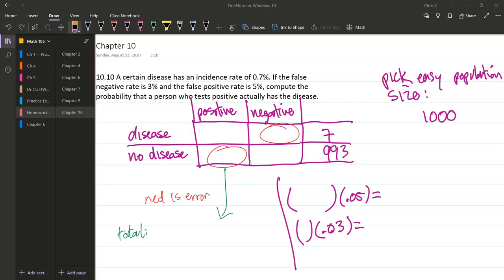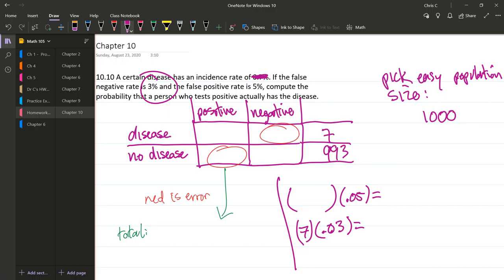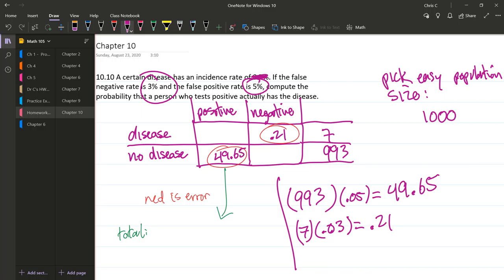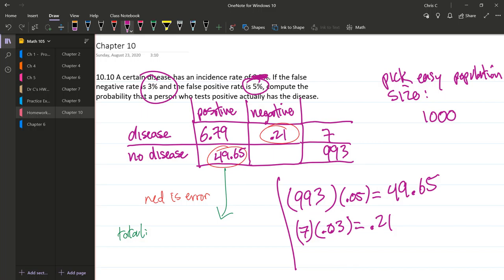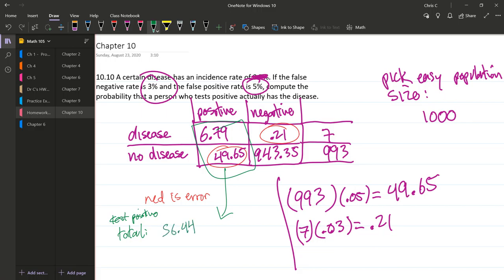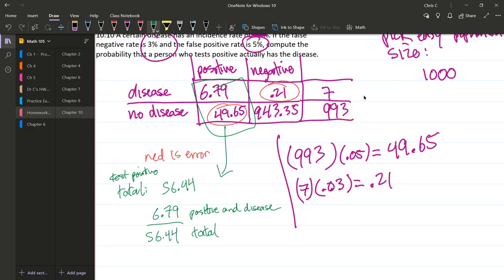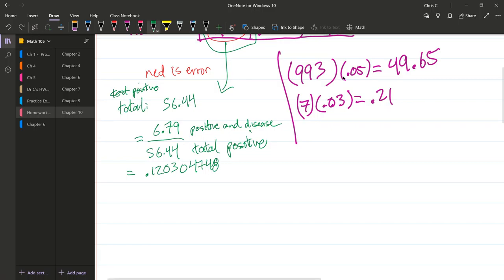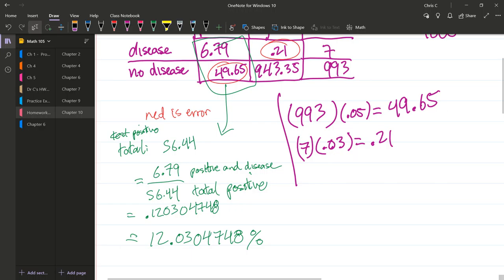Math105 HW 10.10